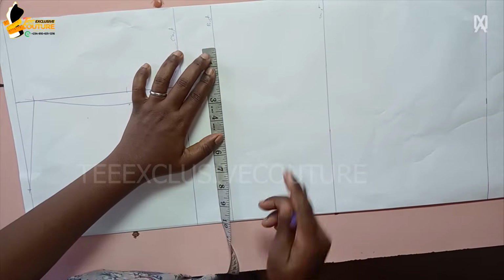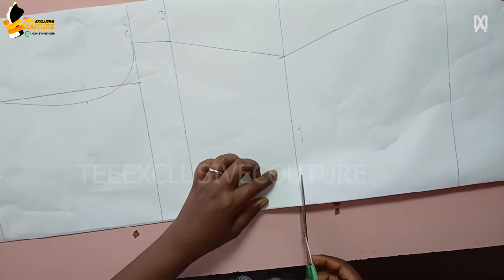How to Cut and Sew This Trendy Monostrap Knot Gathers Gown With Asymmetric Hemline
In this video I will show you How to Cut and Sew This Trendy Monostrap Knot Gathers Gown With Asymmetric Hemline. this is a step by step tutorial